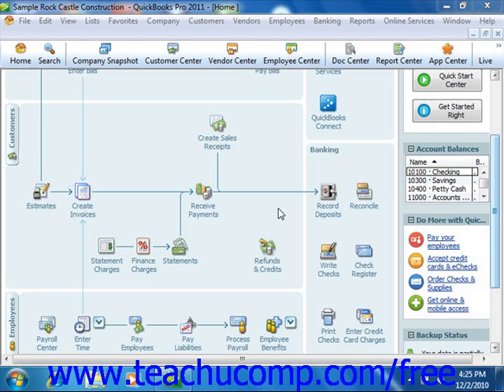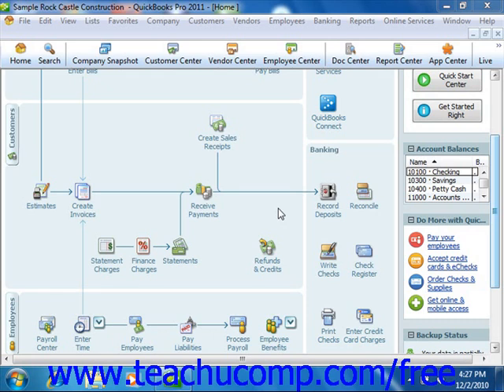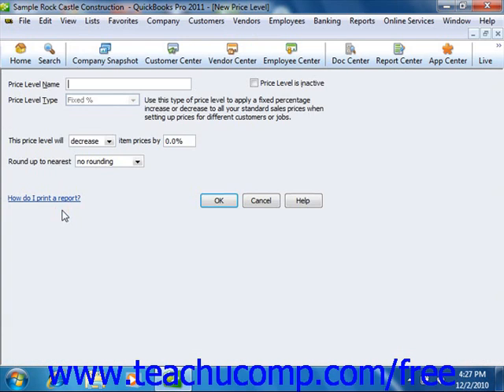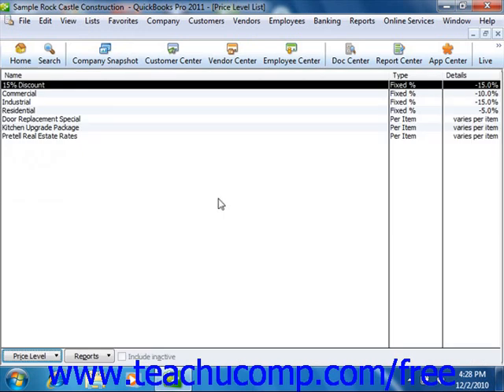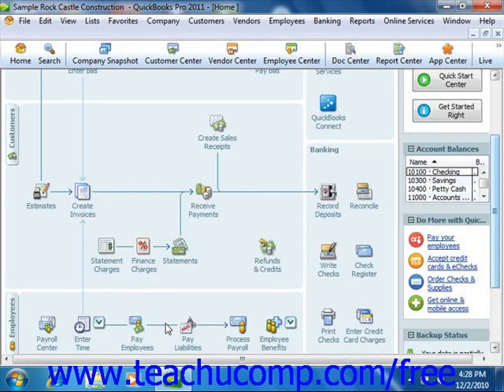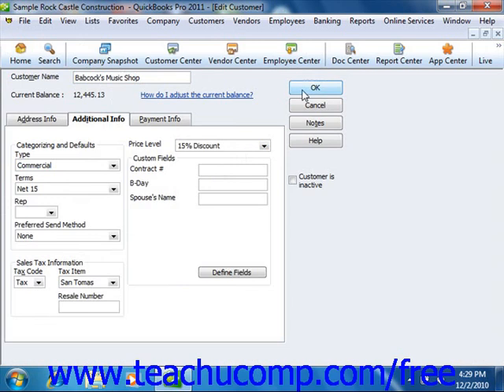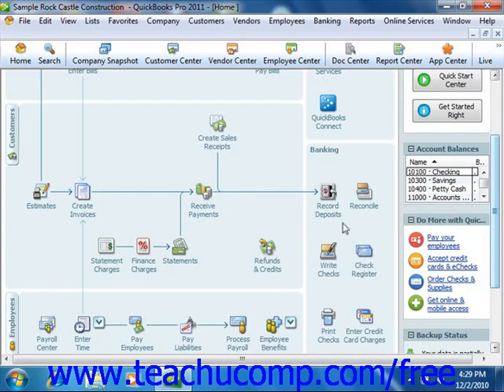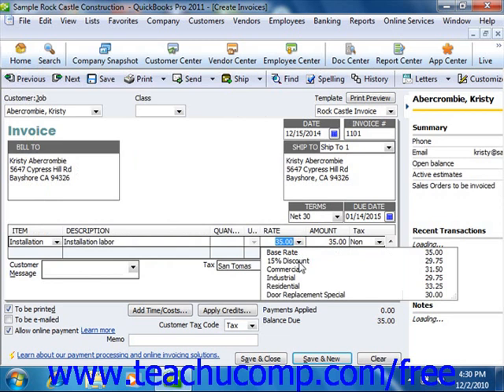QuickBooks 2011 Tutorial Using Price Levels Intuit Training Lesson 8.1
Learn how to use price levels in Intuit QuickBooks A clip from Mastering QuickBooks Made Easy v. 2011. - the most comprehensive QuickBooks tutorial available. Visit us today!